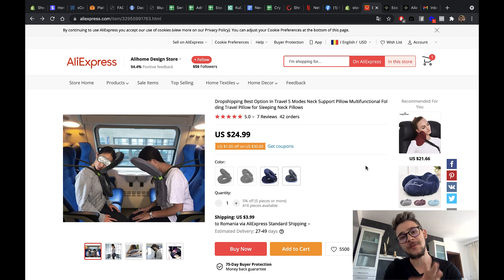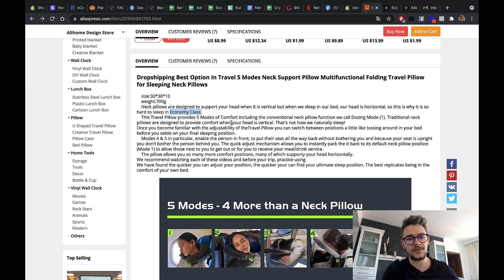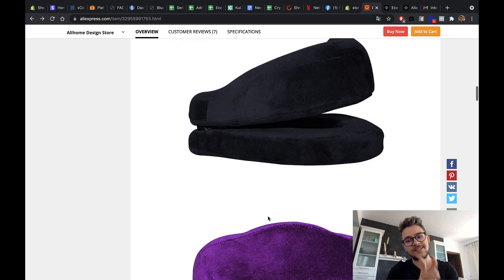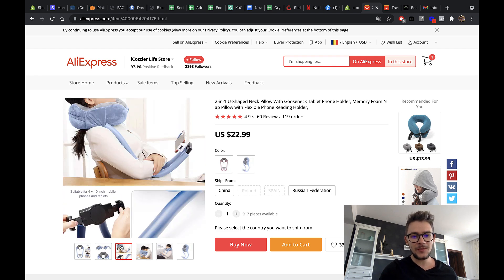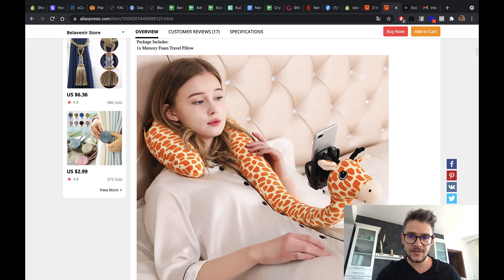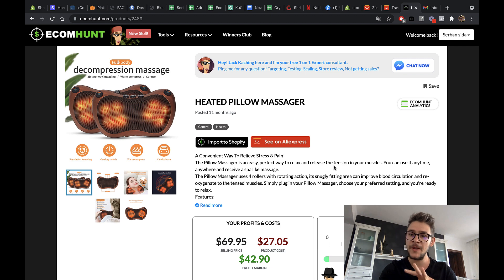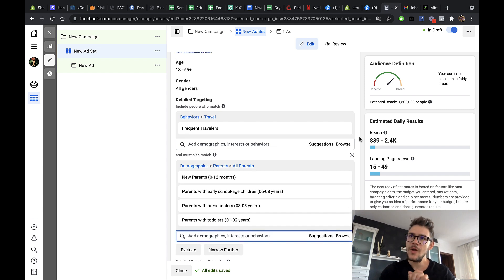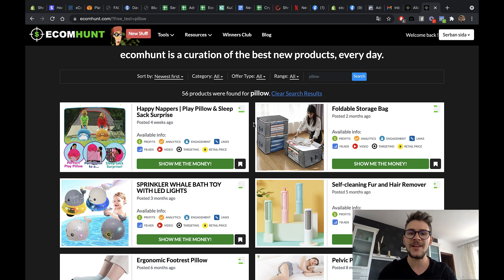This Niche Is Trending Once Again | Sell These Winning Products Right Now!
Woah! This product has an amazing potential to skyrocket because of one simple reason : Covid is starting to fade away and people are getting back to their normal lives.

And this is exactly why I'm going to show you a few travel products that I think could sell really well. On top of that, I'm also going to give you some really good targeting suggestions + general tips to help you get better sales.

Watch the whole video to not miss a thing and don't wait too long on these products. You want to be one of the first to jump on these ;)